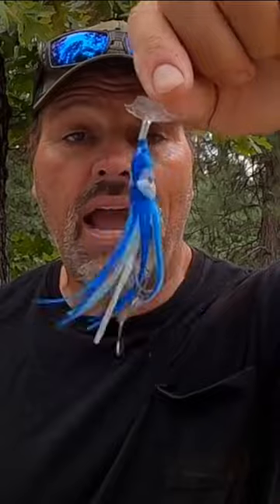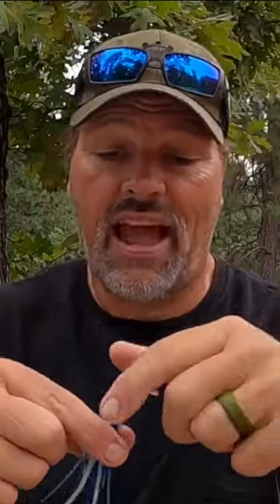Crazy Tactics To Hook Trout With Hilarious Baits